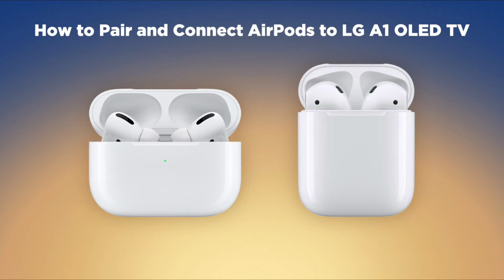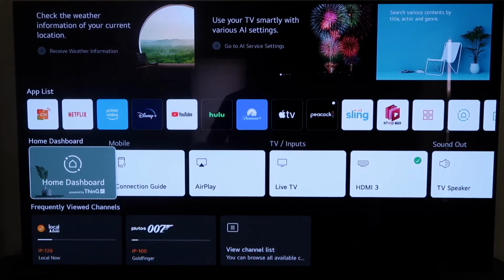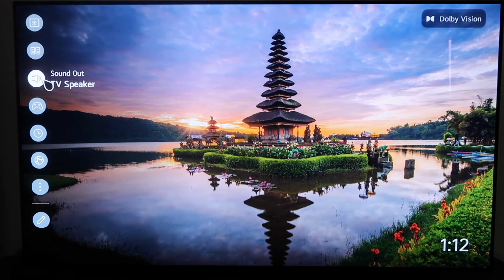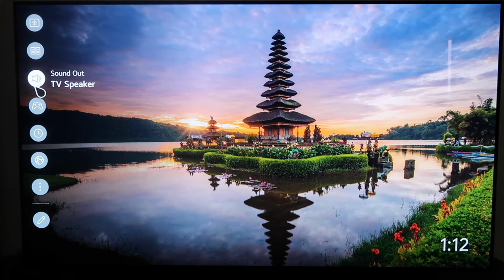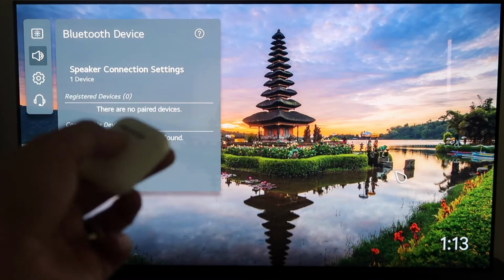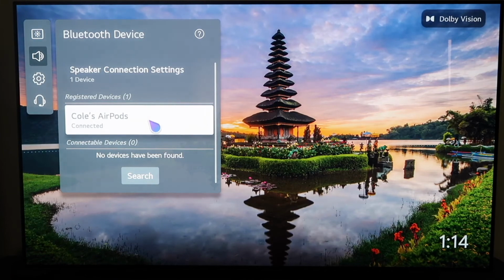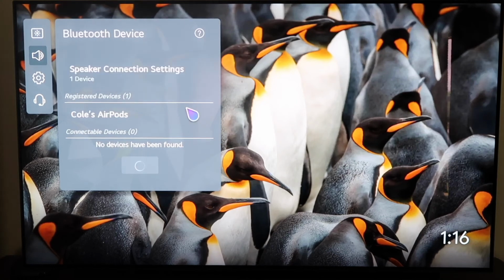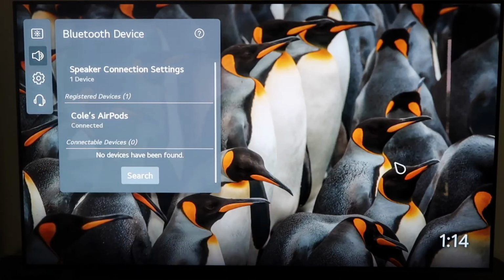How To Connect AirPods to LG A1 OLED TV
Here is the step by step process of how to pair or connect your Apple Airpods to your LG A1 OLED TV.

Get some Apple Airpods here:
(Amazon USA Link)
(Amazon International Link)

Get some Apple Airpods Pro here:
(Amazon USA Link)
(Amazon International Link)

Get an LG A1 here:
(Amazon USA Link)
(Amazon International Link)